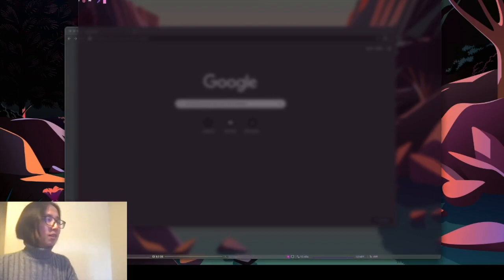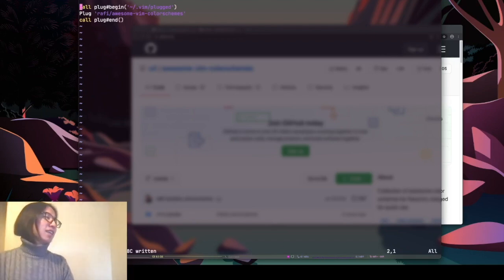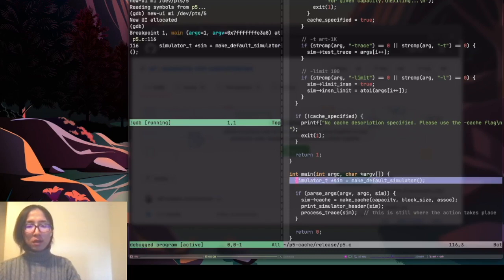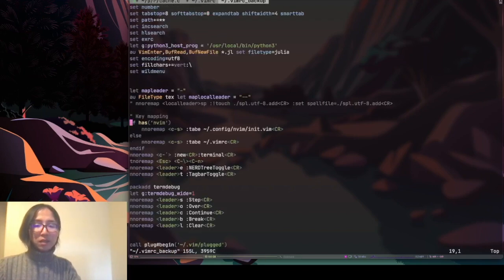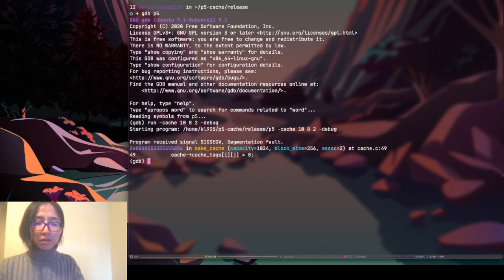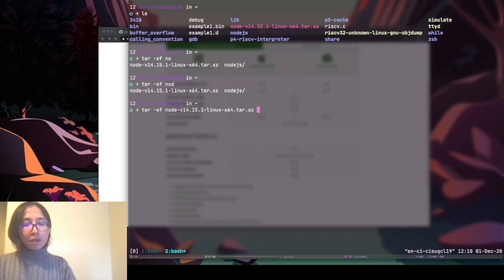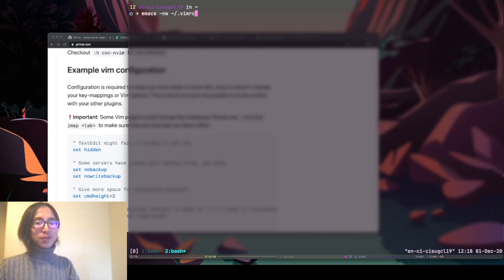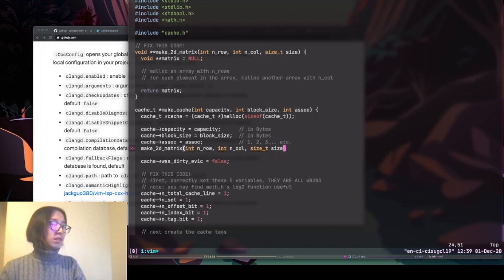CS 3410: P5 Setup (VIM)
Videobeschreibung Mein Film